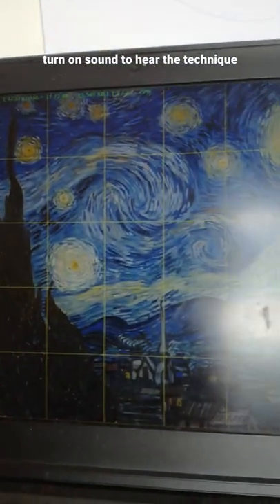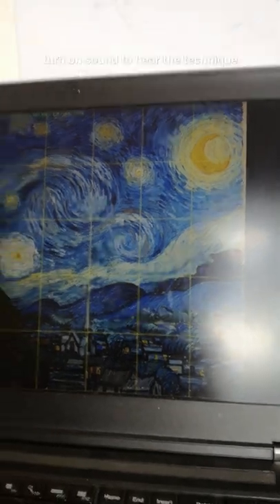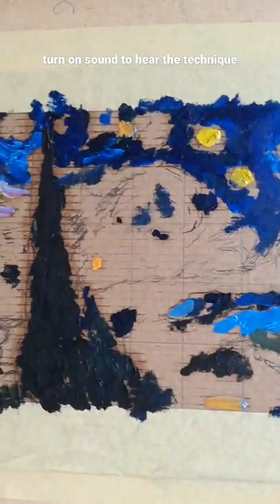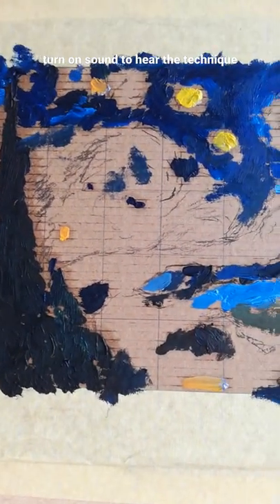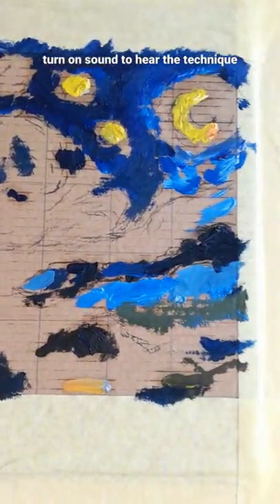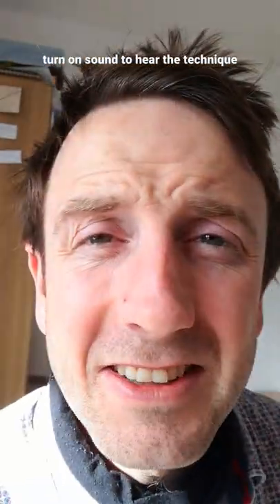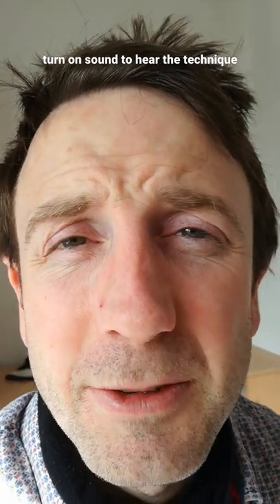How to paint StarryNight (or anything) using a Simple